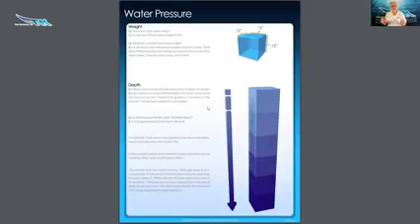Manipulating water pressure to maximize your effort in the water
Hydro Dynamics - Water Pressure
Manipulating water pressure effectively is the best way to maximize your effort in the water in both practices and meets. Interested in learning more about the Hydro Dynamics behind your races? Find a wealth of information about competitive swimming technique

Every year, Fluid Mechanics sends hundreds of swimmers to top swimming universities.  now we are willing to share our knowledge swimming with the swimming community.

Waldman’s Accomplishments

    USS All-American
    Hebron Academy Athletic Hall of Fame Inductee